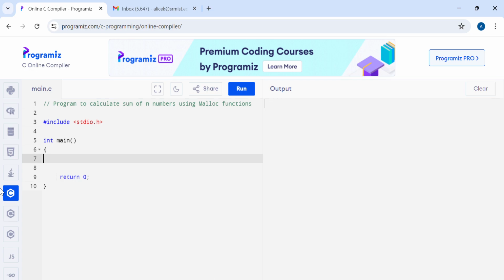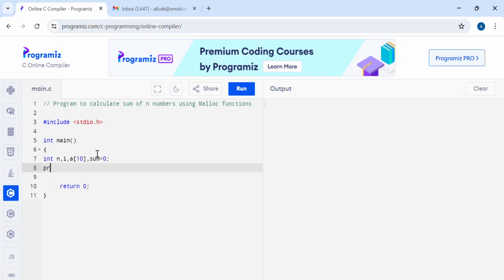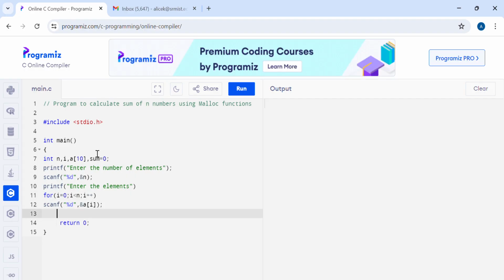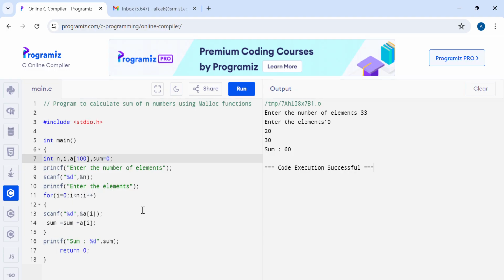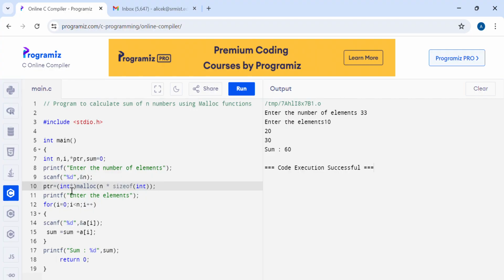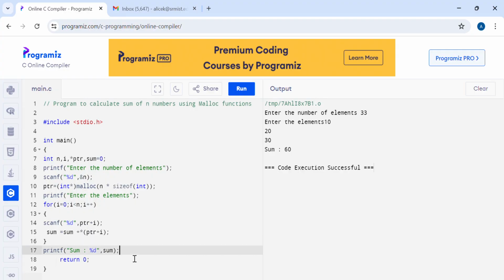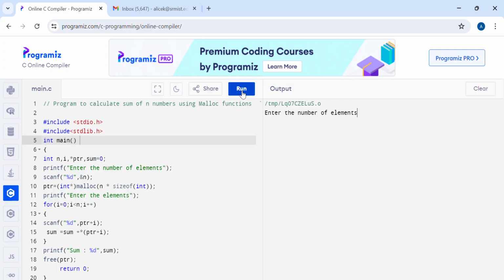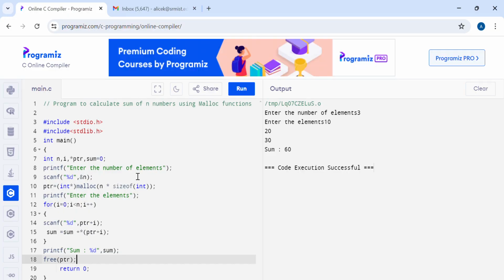Dynamic allocation-Malloc function